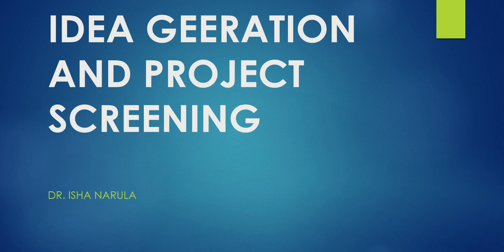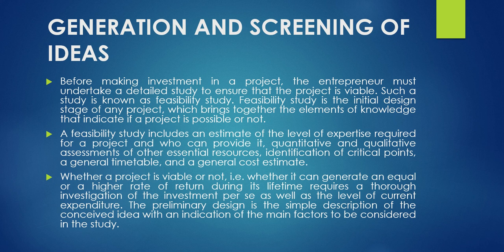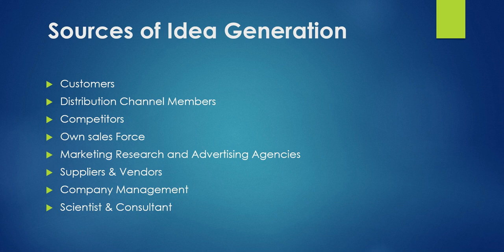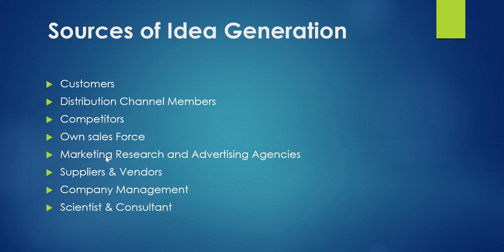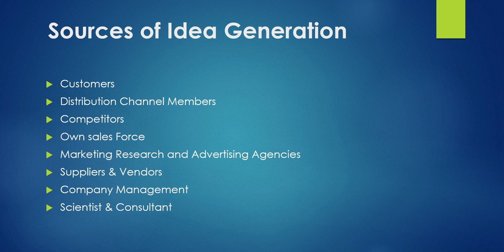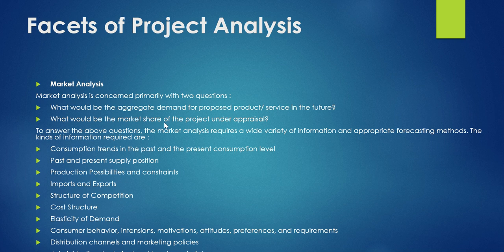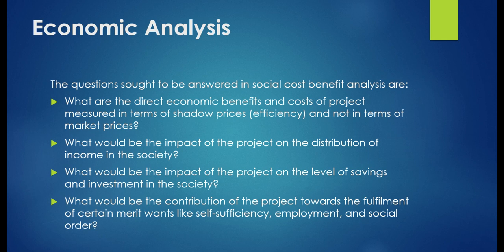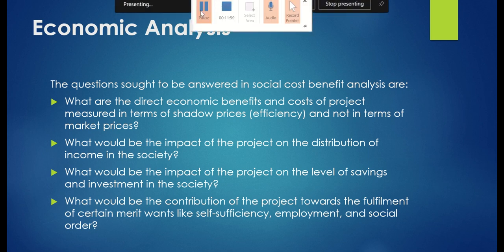Feasibility study Project Management